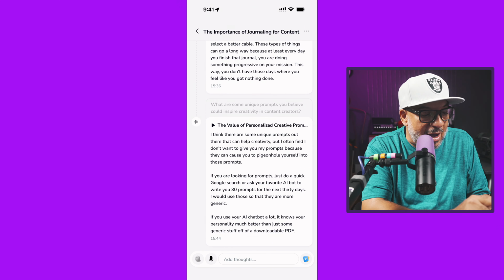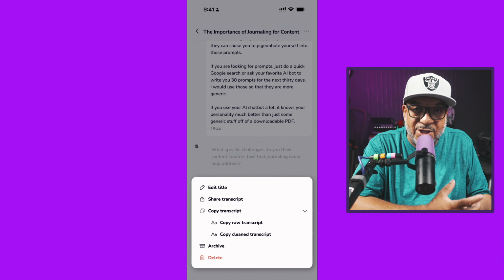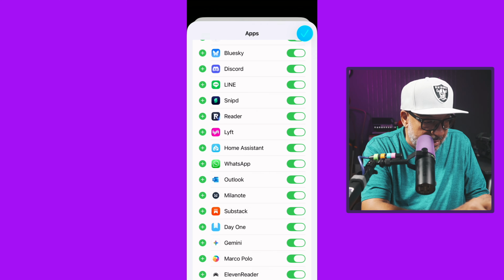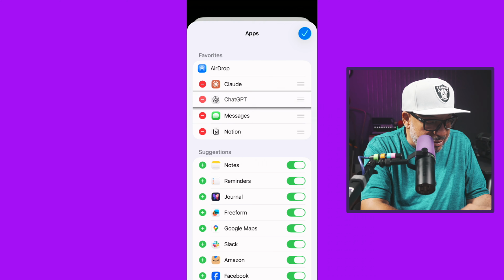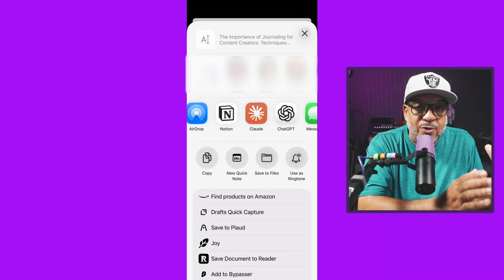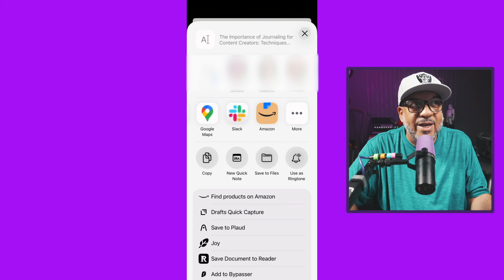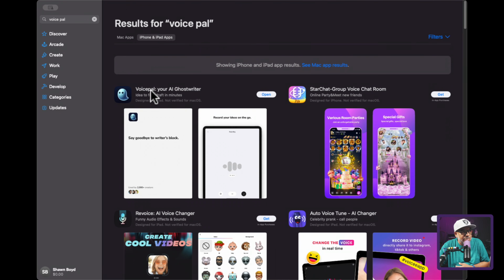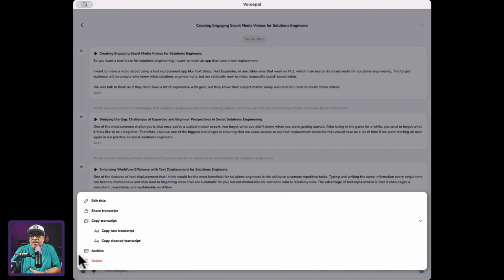VoicePal to Claude, ChatGPT, Notion in 30 Seconds (No Copy/Paste)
Stop retyping your voice notes. In this quick walkthrough, I show exactly how to get your VoicePal transcripts off your phone and into Notion, ChatGPT, Apple Notes, or your cloud drive—plus a simple trick to run VoicePal on your Mac. You’ll also see the difference between Raw vs Clean transcripts and how to customize the iOS Share Sheet so your favorite destinations are always one tap away.

The fast way to copy or share VoicePal transcripts

Raw vs Clean: which one to use and when

How to pin Notion, ChatGPT, Cloud, Apple Notes, Substack to your Share Sheet

The App Store trick to use VoicePal on Mac (Apple Silicon)